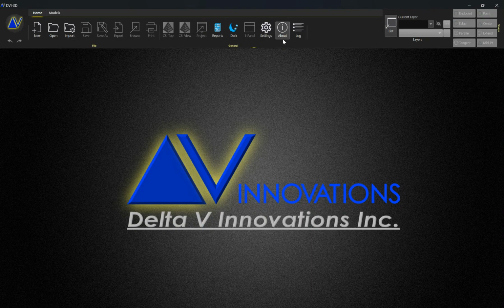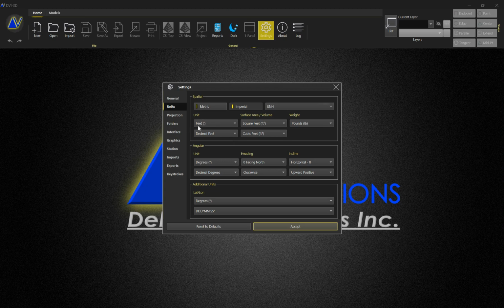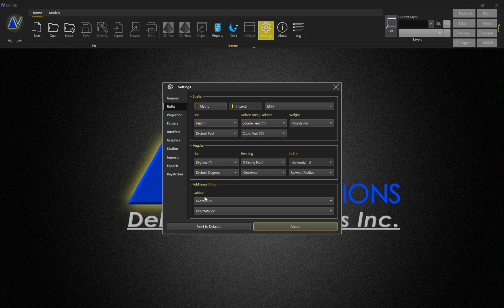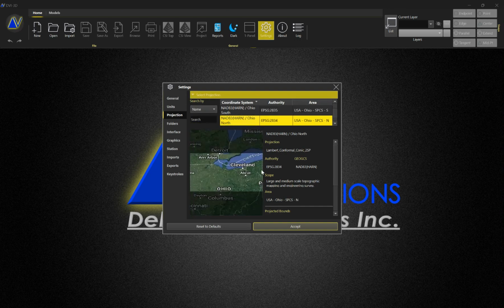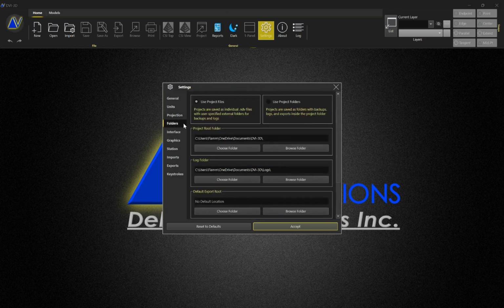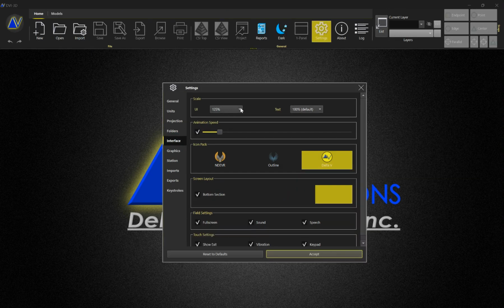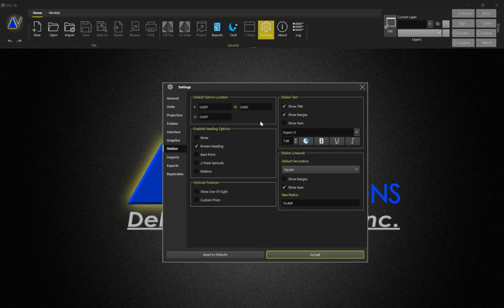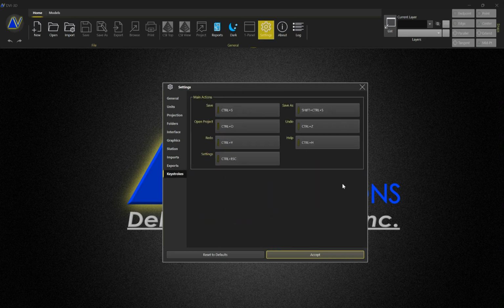Exploring the Settings Dialogue in DVI 3D